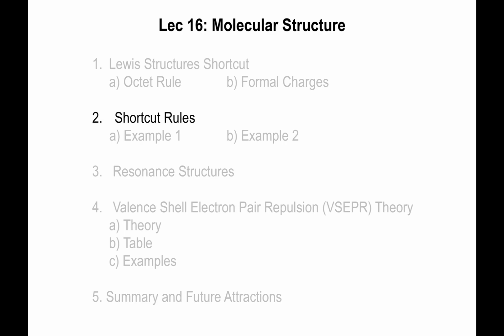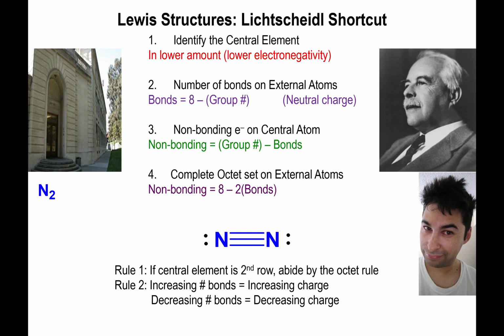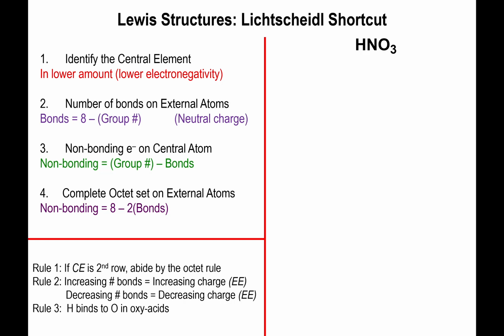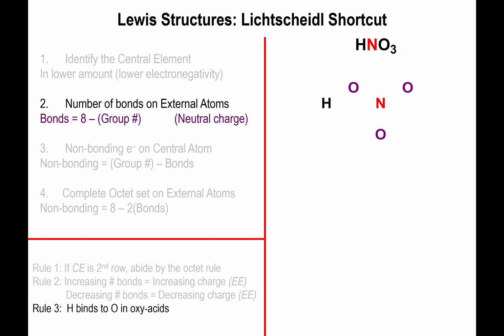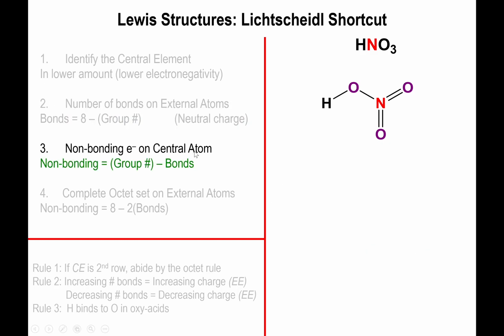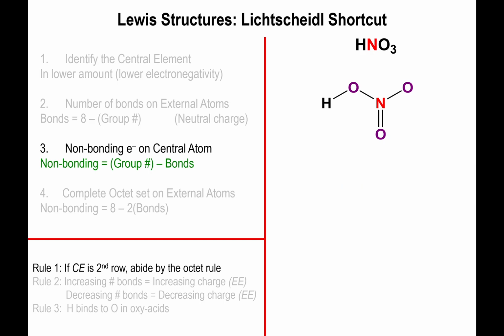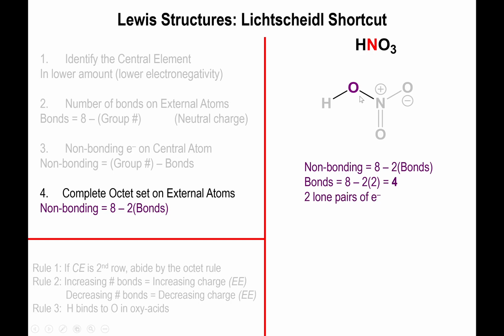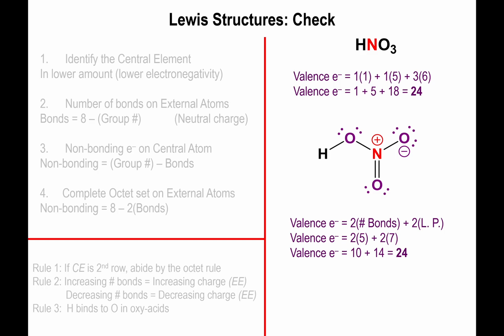Lec16 - Lewis Structure examples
We go over some examples of Lewis Structures using my method.